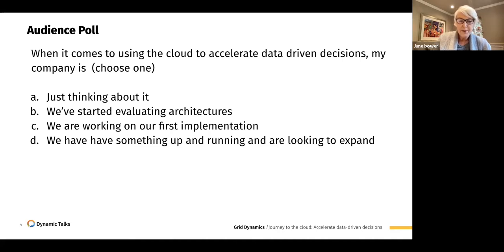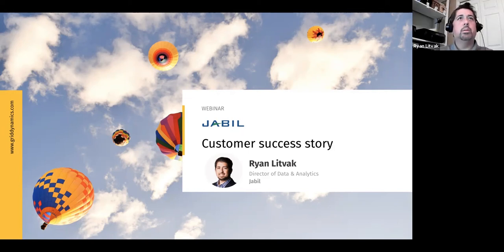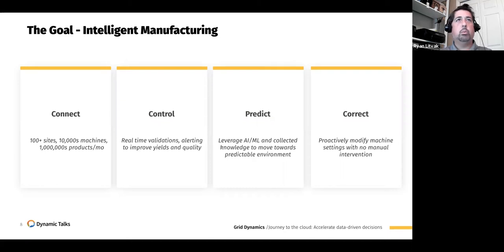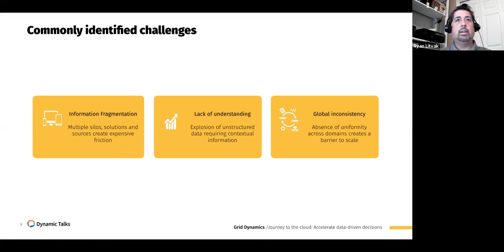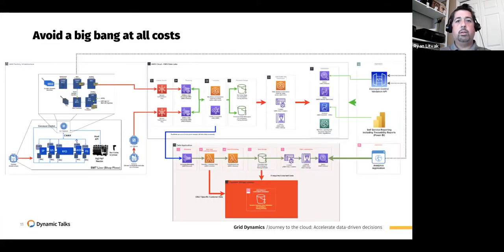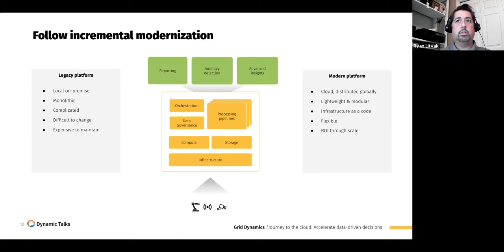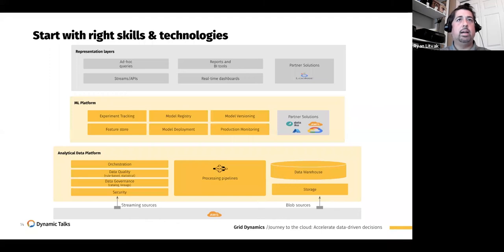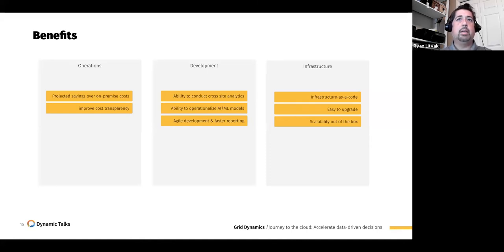Journey to the cloud: Accelerate data-driven decisions